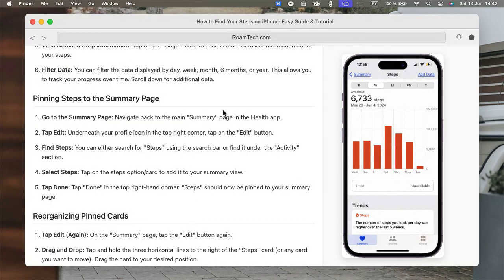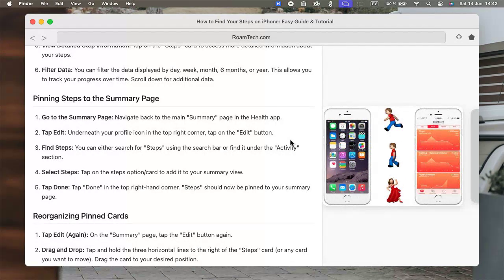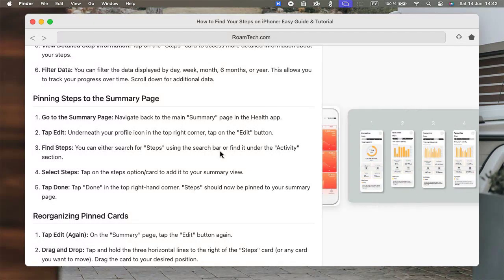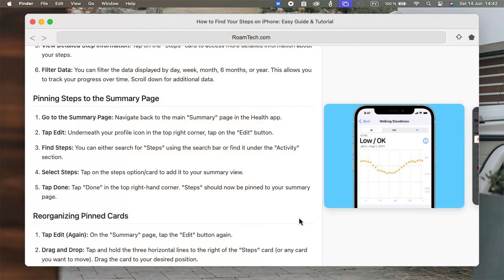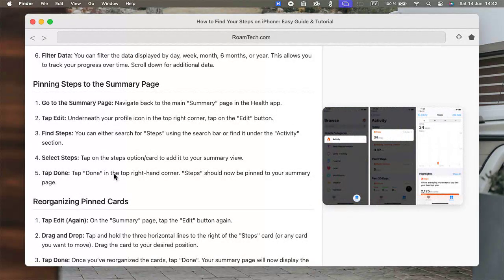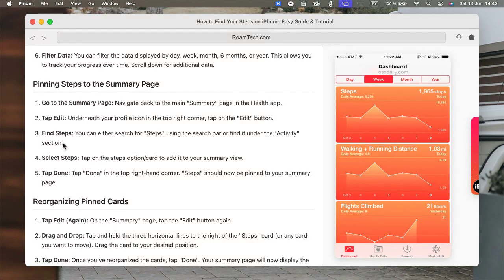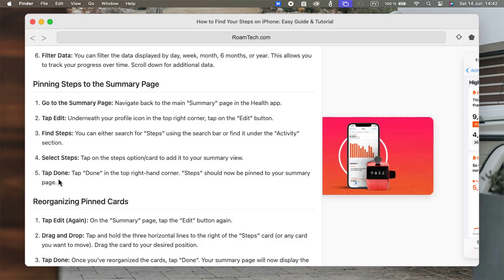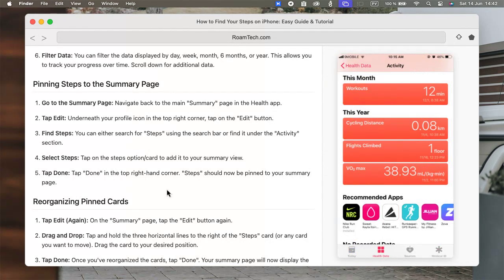How to Find Your Steps on iPhone Easy Guide & Tutorial